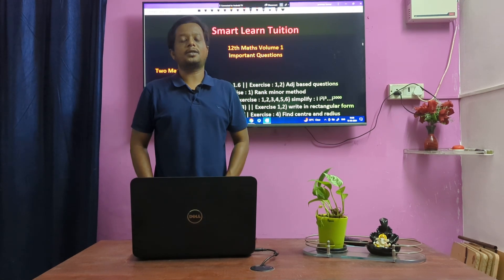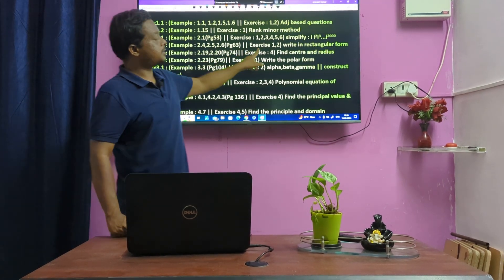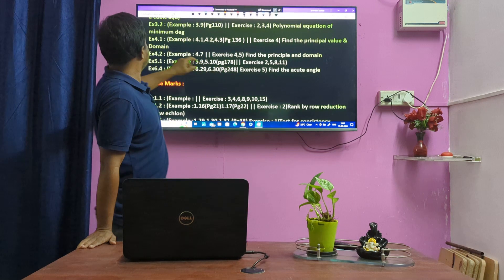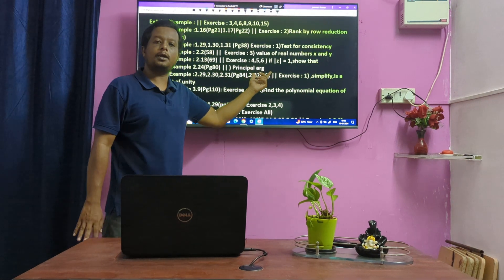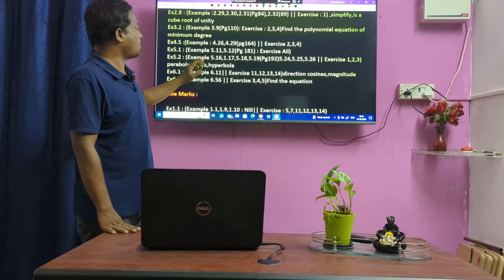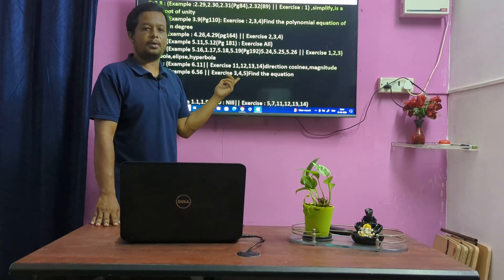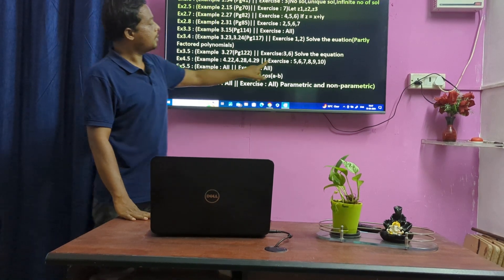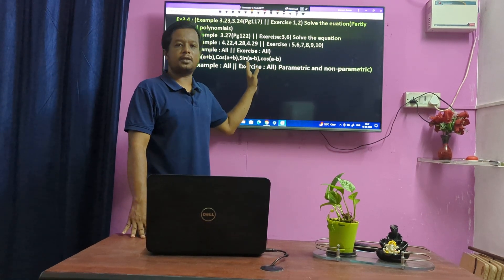12Th Maths Important 2 Marks ,3 Marks and Five Mark Questions Public Exam 2024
12th maths public exam important questions 2024,important two marks,important three marks and important five mark questions,12th physics question paper ananlysis.